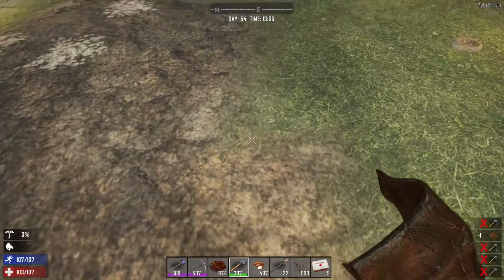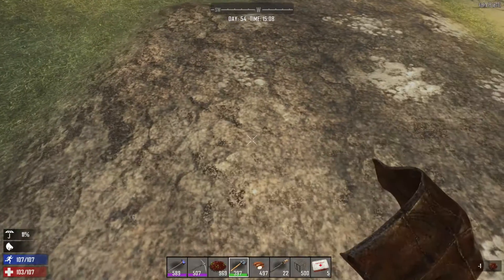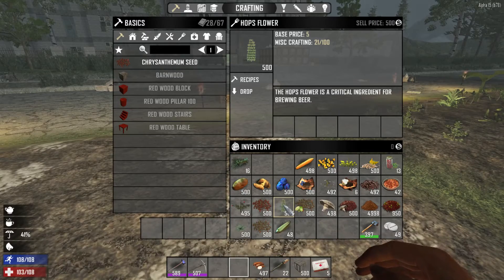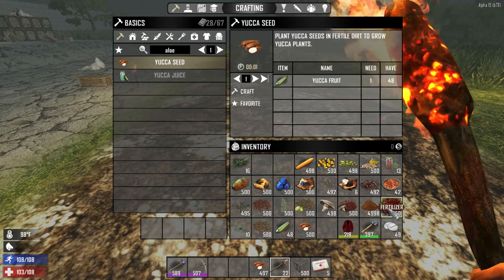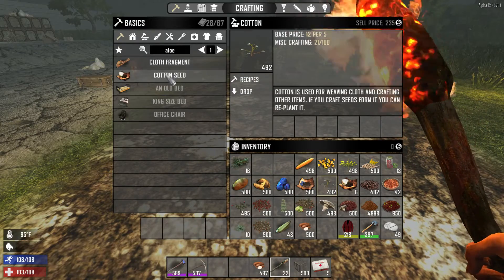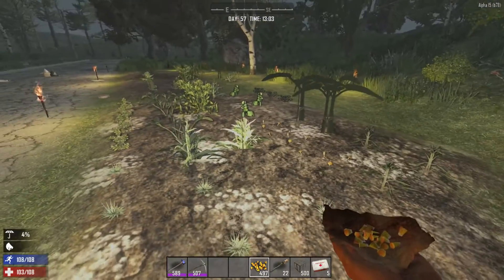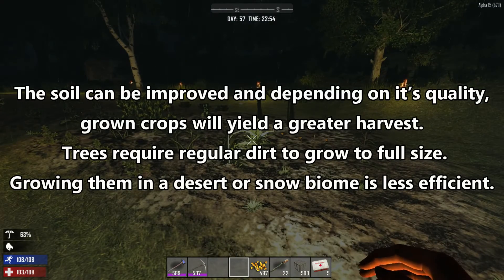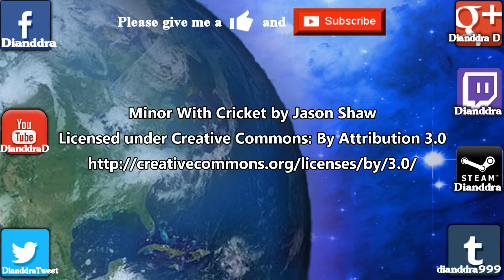Farming Tutorial - 7 Days To Die Alpha 15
Here I show you how to hoe, fertilize, and plant seeds to make your farm or garden, in 7 Days To Die Alpha 15.